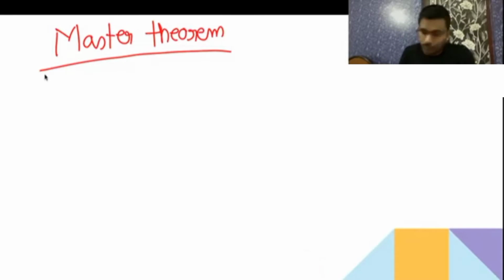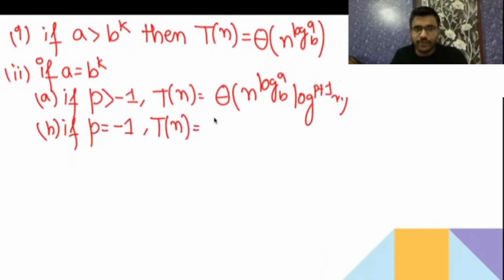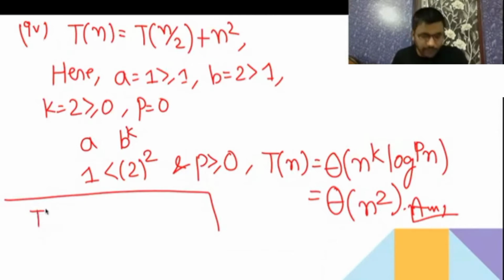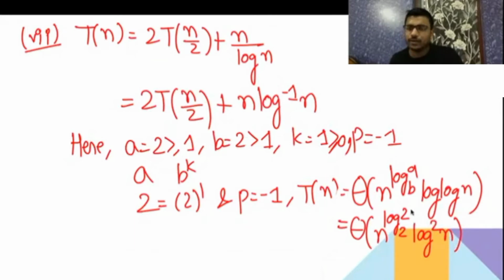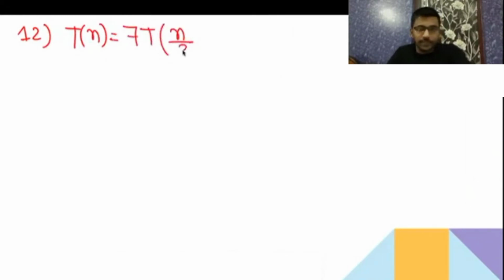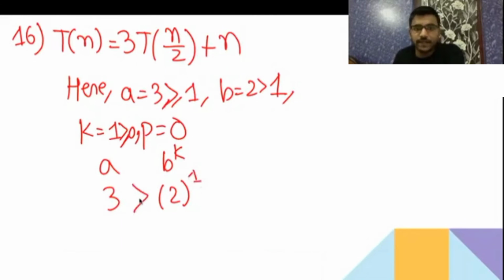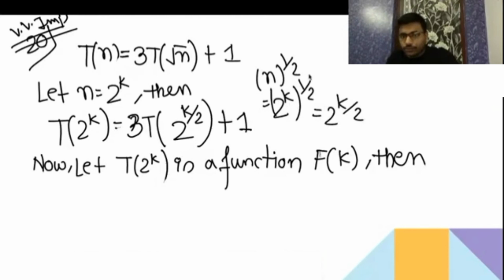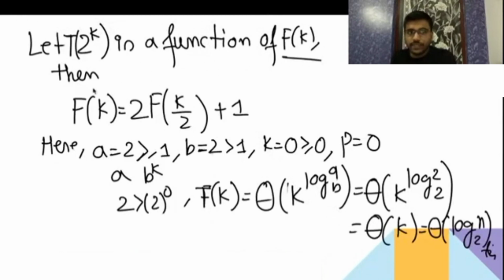06 - Master Theorem | Master Theorem For Divide & Conquer | Problems on Master Theorem |Algorithm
1) Master Theorem
2) Master Theorem For Divide & Conquer
3)Problems on Master Theorem

Timetable:
0:10- Master Theorem for divided conquer

42:25- Gate 2006,ISRO-2016
onsider the following recurrence:

T(n)=2T(n−−√)+1, T(1)=1

Which one of the following is true?

T(n)=Θ(loglogn)
T(n)=Θ(logn)
T(n)=Θ(n−−√)
T(n)=Θ(n)